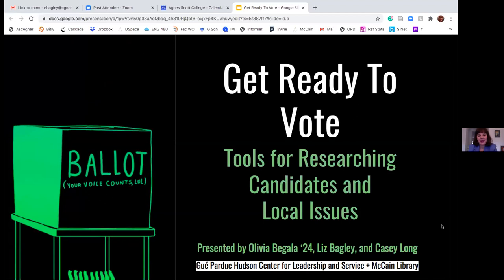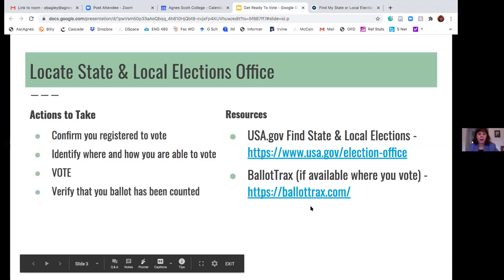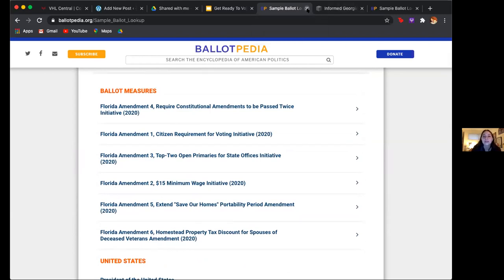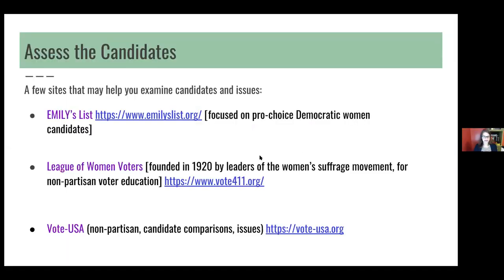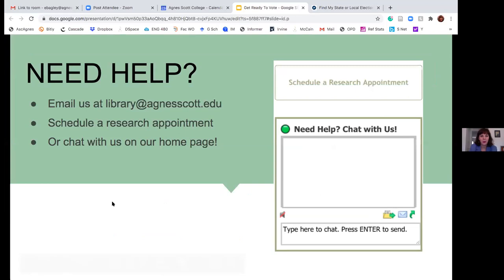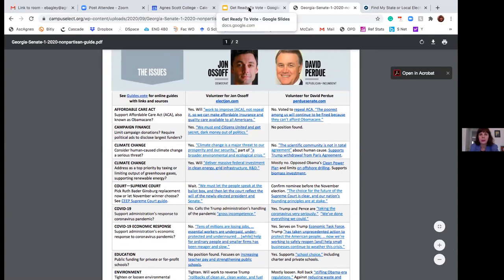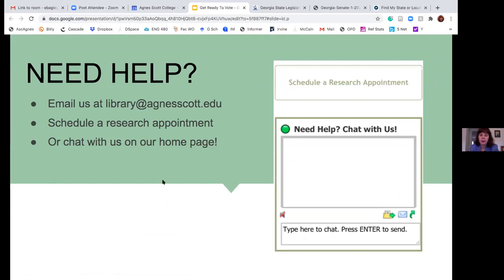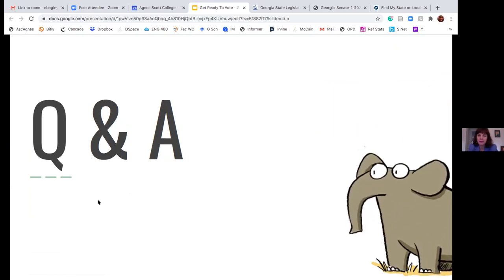Get Ready to Vote: Tools for Researching Candidate and Local Issues on the Ballot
With the election only weeks away, it is time to get prepped to vote. Sure, you may know which presidential candidate you will pick, but what about the other races for senators, representatives, state and local officials, judges, and amendments? We will help you determine what’s on your ballot and how to research each candidate so you feel confident walking into that voting booth or filling out your mail-in ballot.